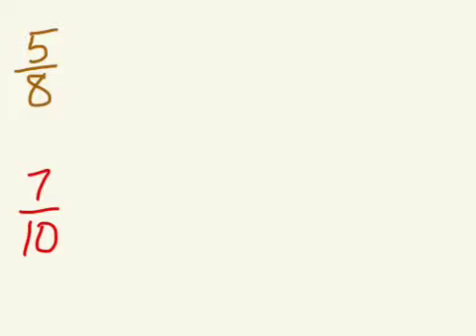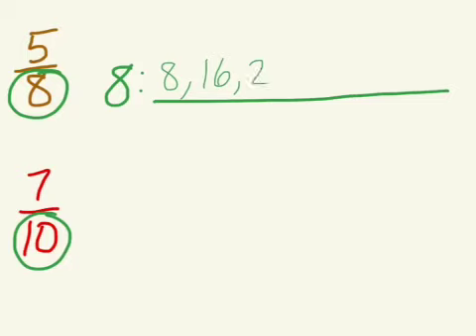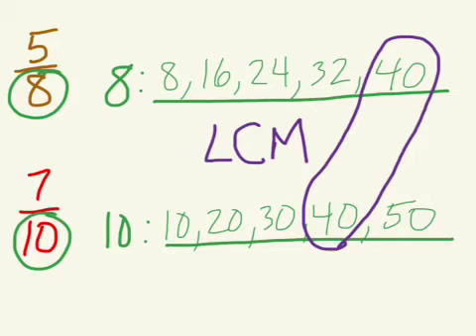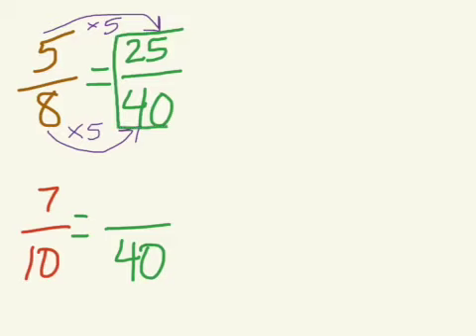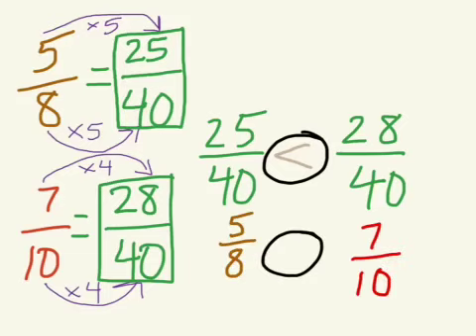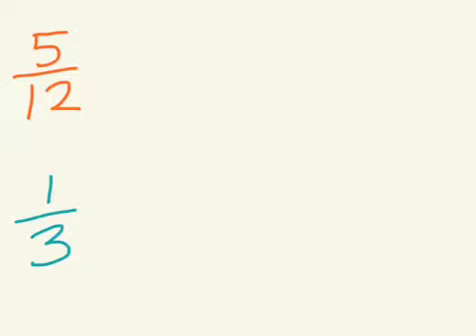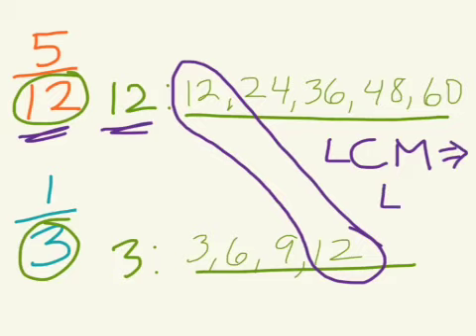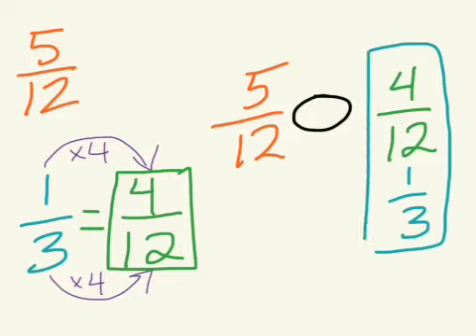Fractions: making common denominators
How To Make Common Denominators For Fractions